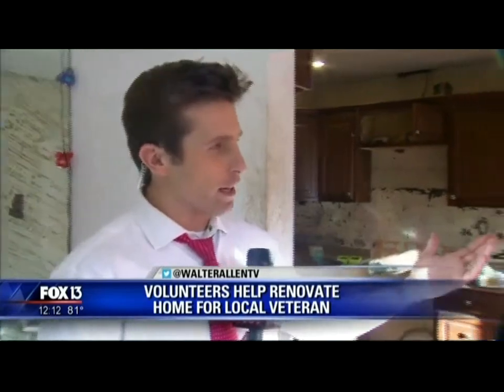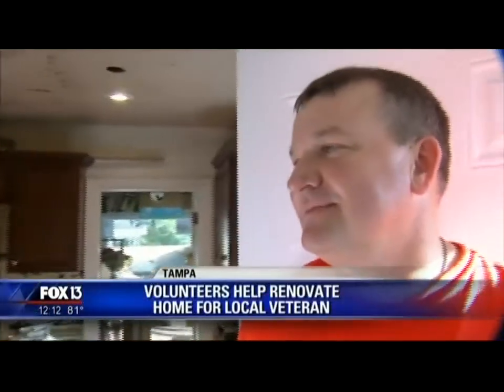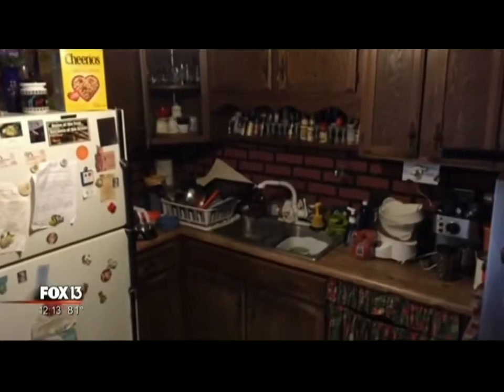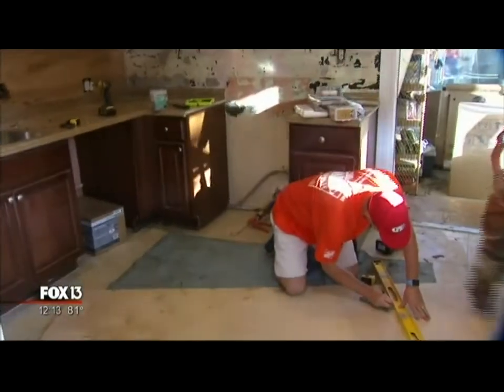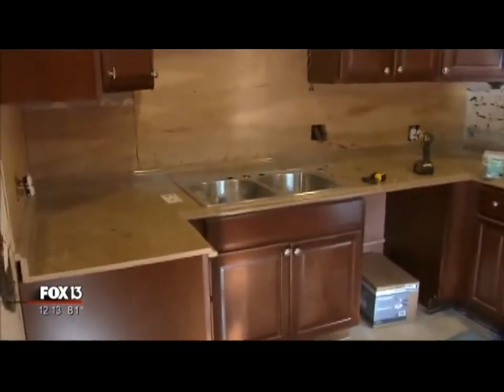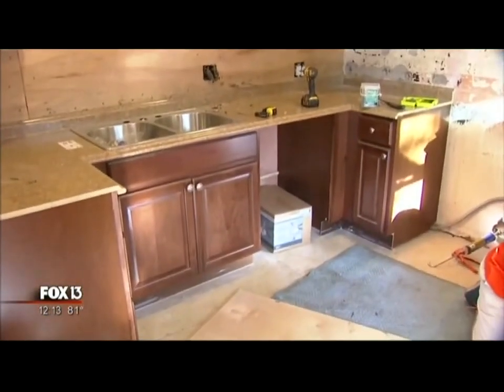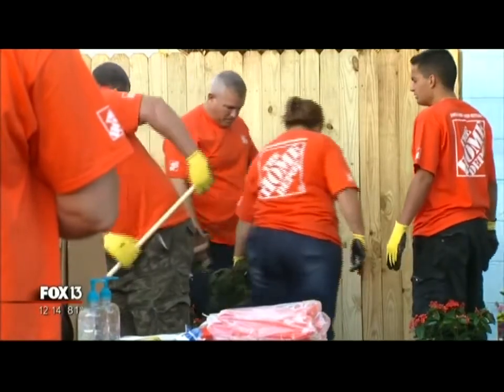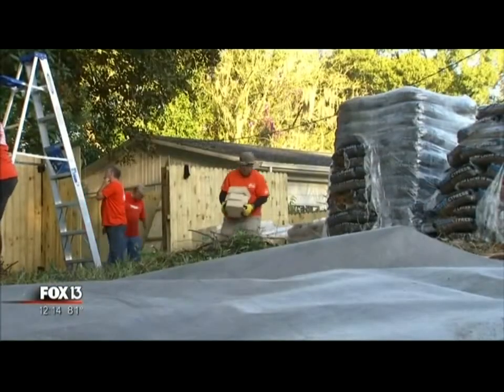WTVT - FOX 13 coverage of The Home Depot's "Celebration of Service"